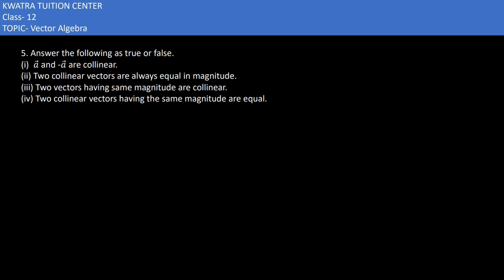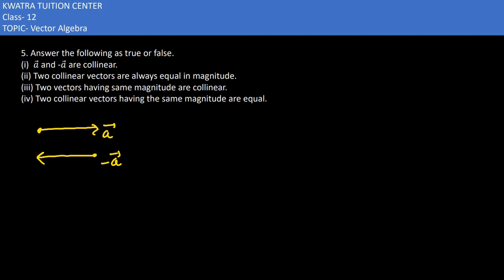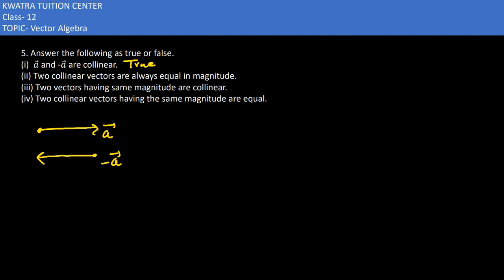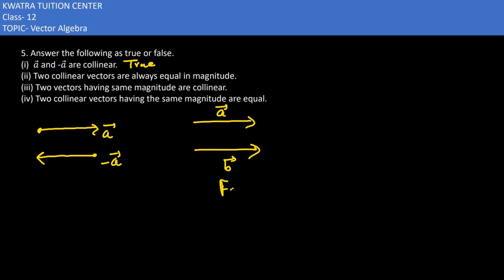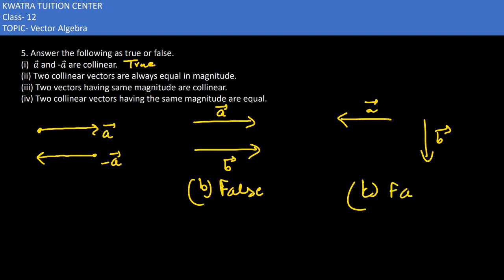5. Answer the following as true or false.(i) and – are collinear.(ii) Two collinear vectors are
5. Answer the following as true or false.
(i) and – are collinear.
(ii) Two collinear vectors are always equal in
magnitude.
(iii) Two vectors having same magnitude are collinear.
(iv) Two collinear vectors having the same magnitude are equal.